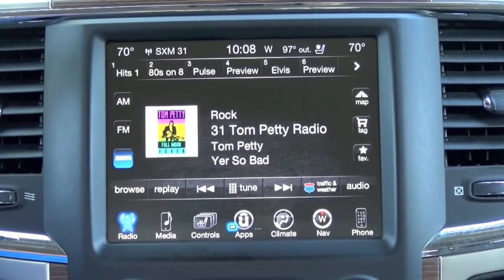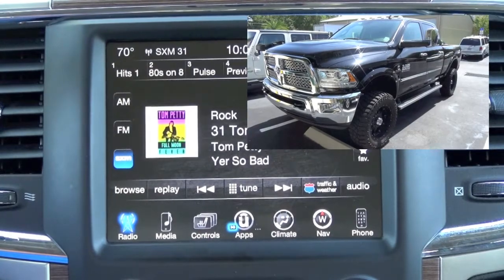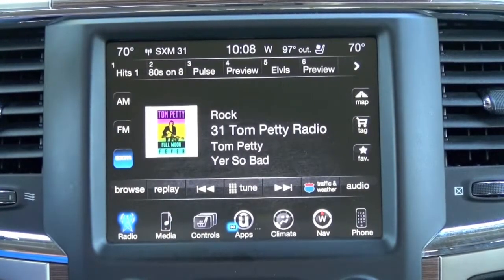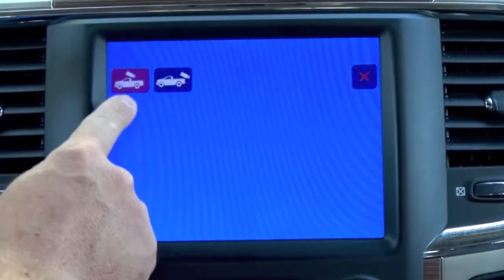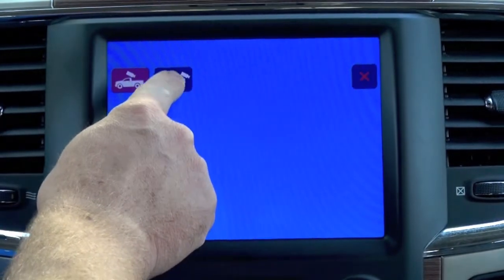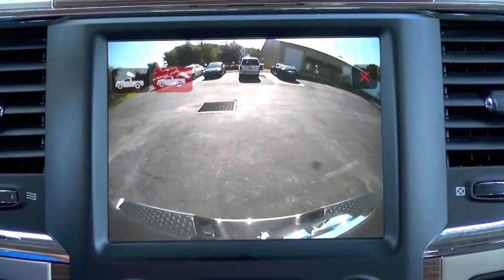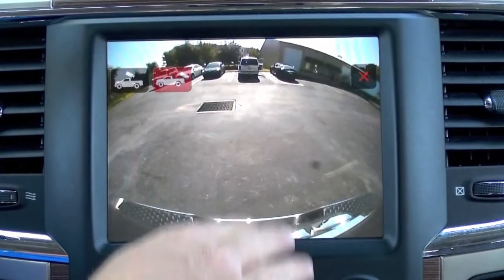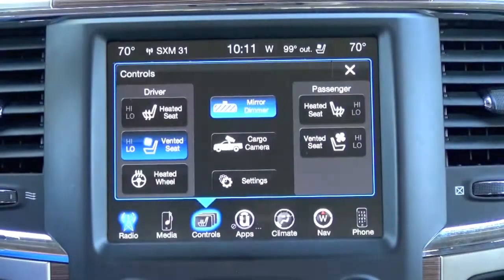OBDGenie C-SCC Secondary Cargo Camera Programmer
INTRODUCTION

Released 3Q 2016 - This revolutionary product allows just about any Chrysler Group owner to program their vehicle for a secondary cargo camera. Installation is a breeze and takes only a few minutes. Simply install your secondary or cargo camera to your factory 8.4-inch radio screen then plug this Genie programmer into your vehicle's OBDII port (under your steering column). The programmer will enable the cargo camera feature on your vehicle's computer just like it would from the factory. (Also embedded in the code is the fix for the notorious "rear brake light out" message on the speedometer cluster for those who install the factory CHMSL cargo camera.)

VEHICLE COMPATIBILITY

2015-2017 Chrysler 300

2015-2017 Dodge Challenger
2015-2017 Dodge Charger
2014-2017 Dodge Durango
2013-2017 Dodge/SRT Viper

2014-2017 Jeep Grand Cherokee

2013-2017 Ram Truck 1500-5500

*The vehicle must have a 8.4-inch factory radio display (RA3/RA4). See pictures.

**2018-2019 Vehicle support now available with the purchase of a Bypass module @ $69.99. Simply select the "Bypass Kit" during checkout.

PRODUCT FEATURES

VIN Locked OBD Programmer - Designed to be used in one vehicle only.